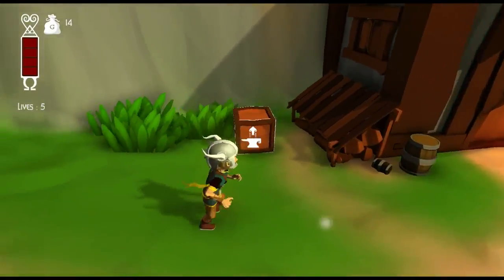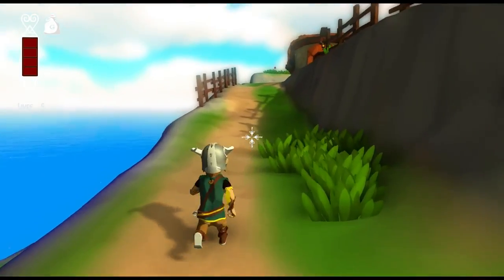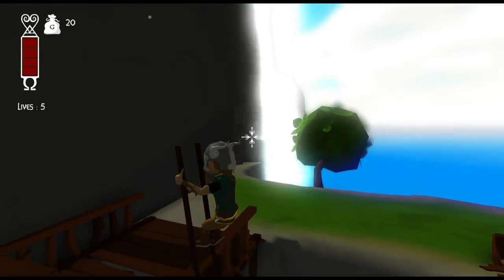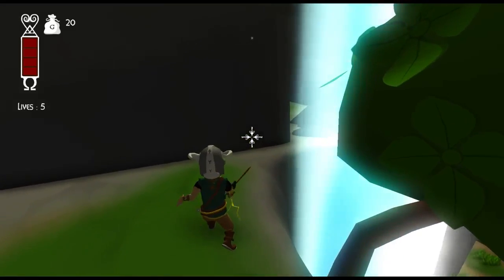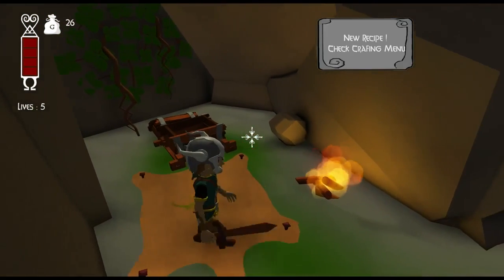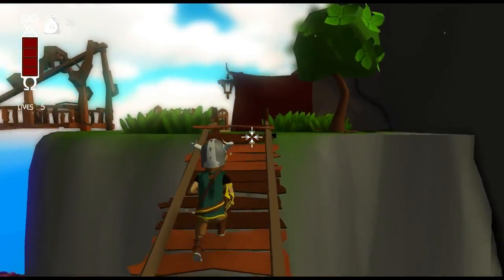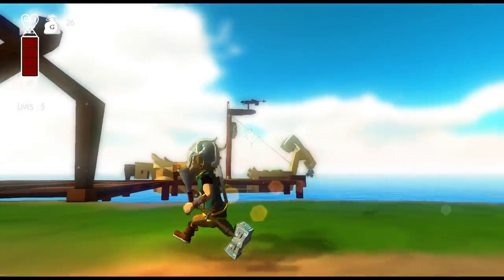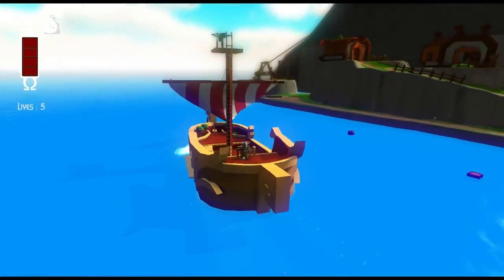Let's look at: Cornerstone - The Song of Tyrim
If you enjoyed this video please give it a thumbs up as it helps me out a lot!